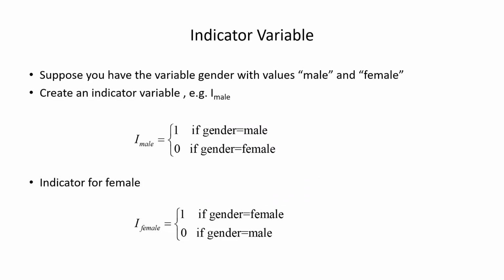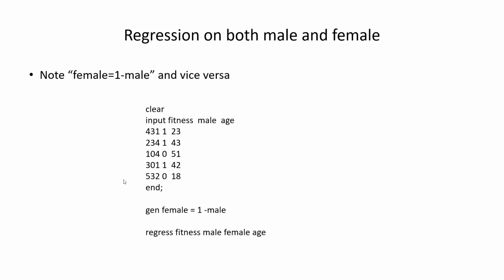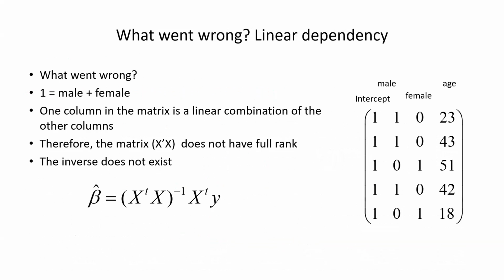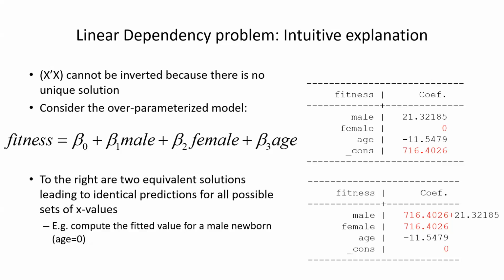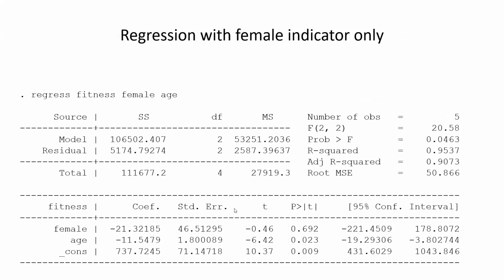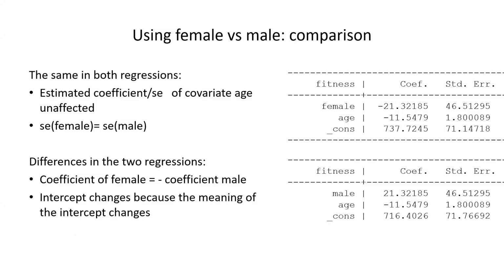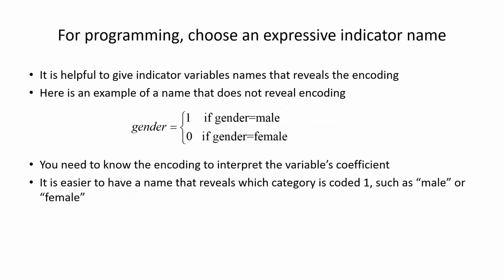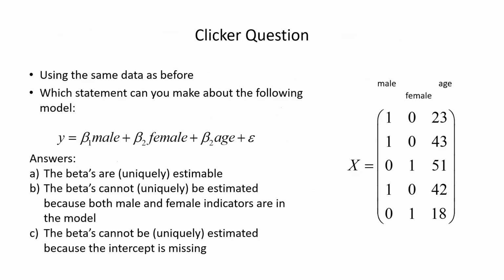7b indicator TwoCategories